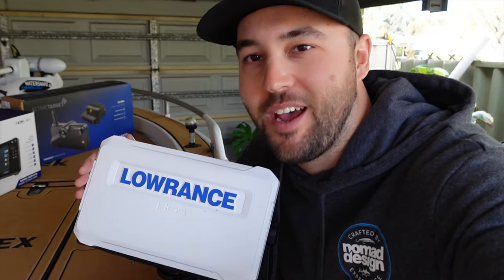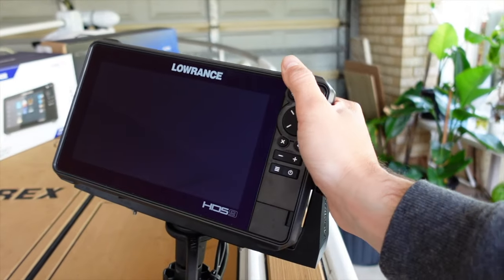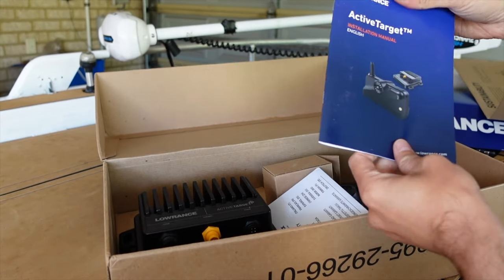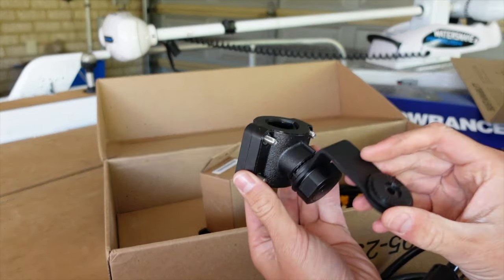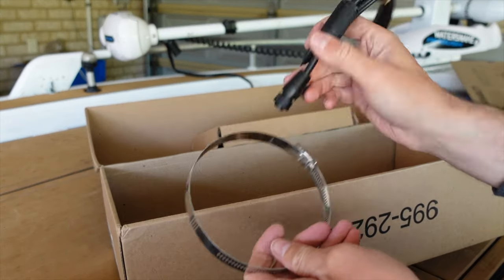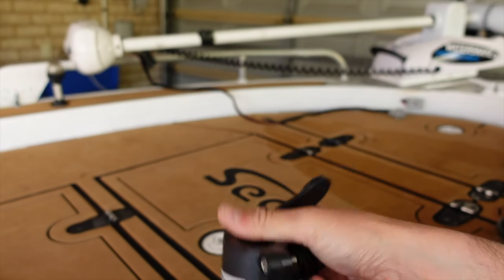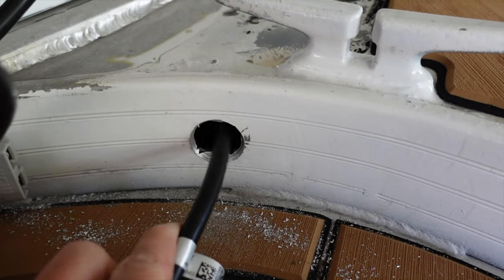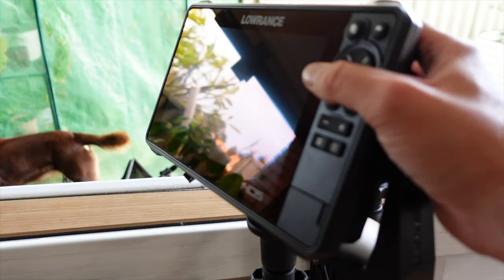Will this catch me more fish?? Lowrance Active Target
Just acquired one of the latest Active Target units from Lowrance to try out on lil red. Active Target is a live directional sonar. With all this tech will it help me catch more fish?